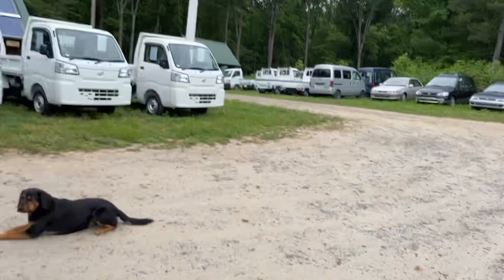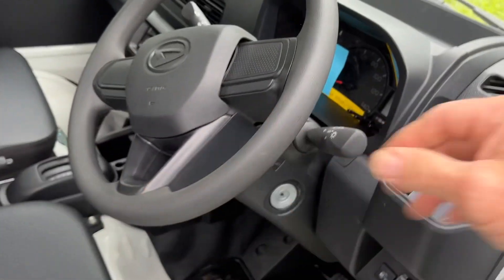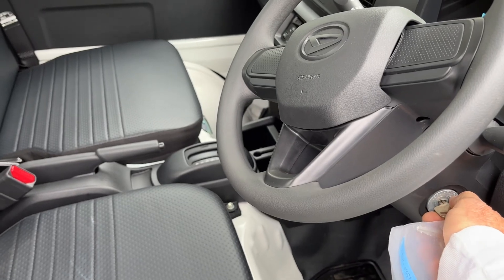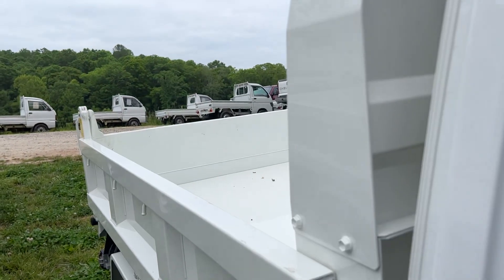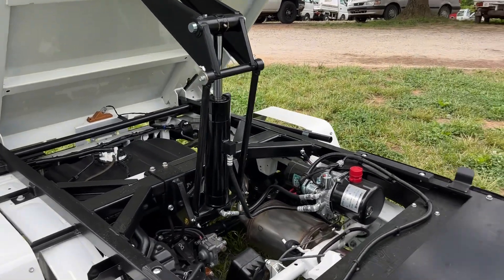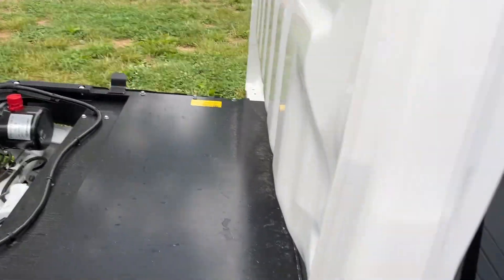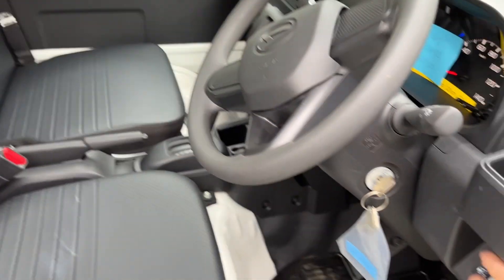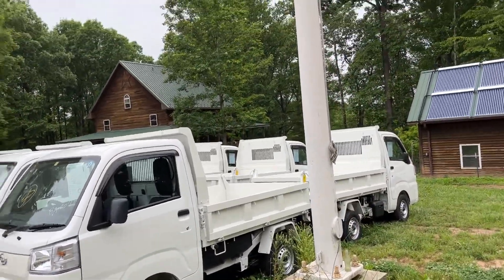May 17, 2023 ￼“New” minitruck shipment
This is a shipment of eight new dump mini trucks ￼